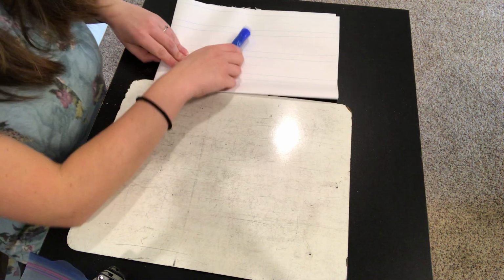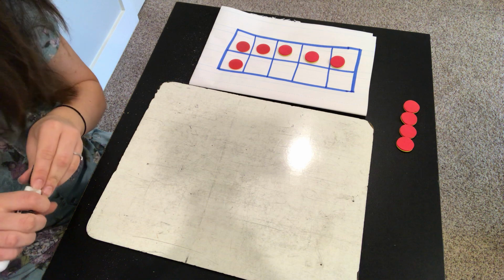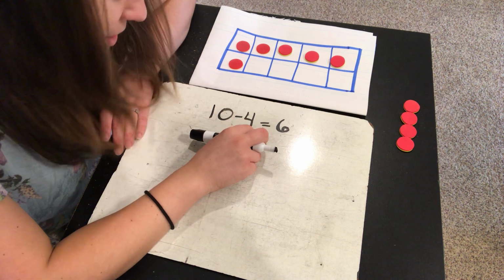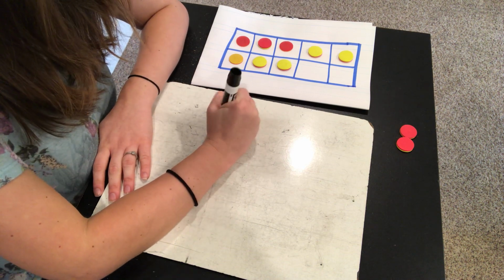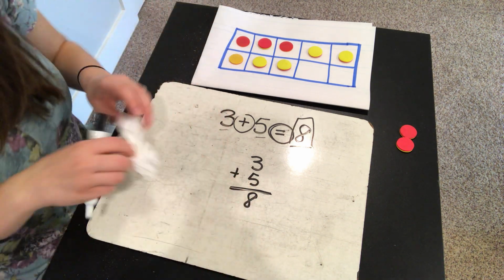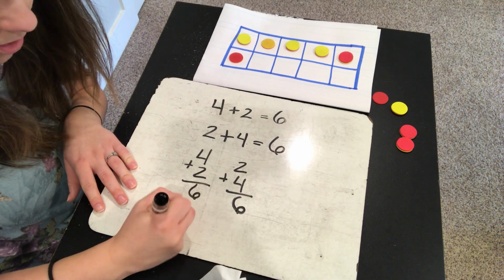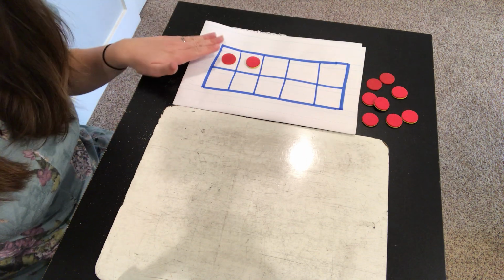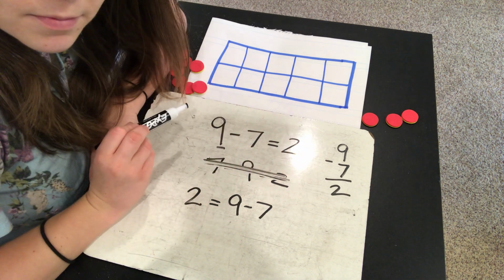Tuesday Math Lesson 9/8